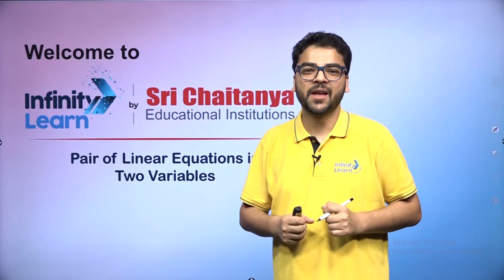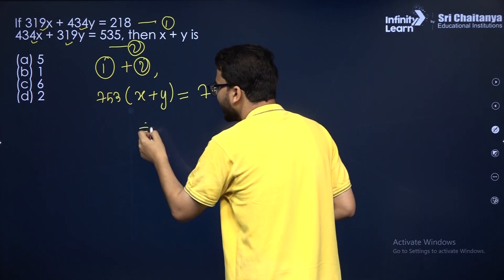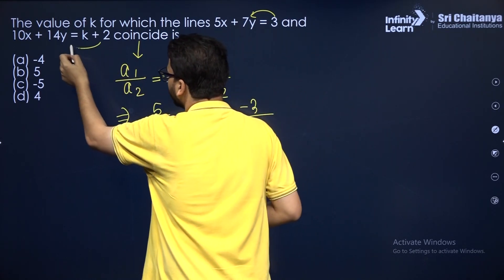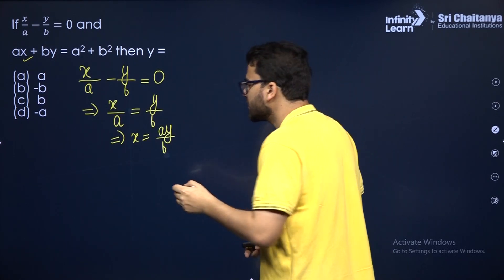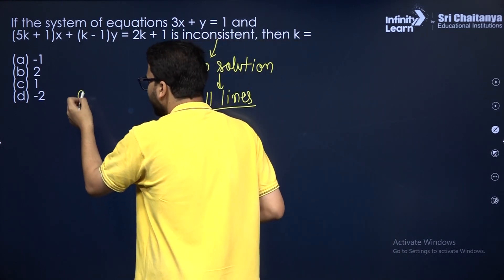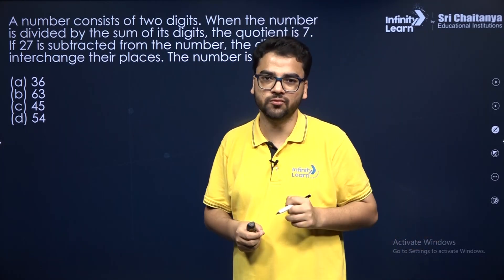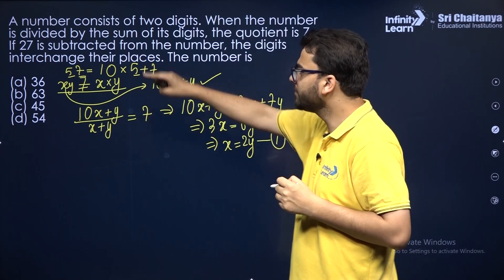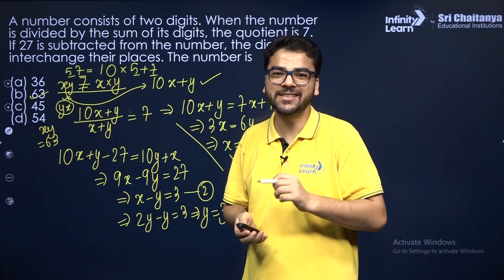Pair of Linear Equations in Two Variables - Short Revision || CBSE Class 10 Math || IL Class 9&10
📅🆓NEET Rank & College Predictor 2024 Pair of Linear Equations in Two Variables is a fundamental concept in algebra that is covered in Class 10. The concept involves solving a system of two linear equations with two variables simultaneously. A linear equation is an equation that represents a straight line, and it can be written in the form of Ax + By = C, where A, B, and C are constants, and x and y are variables.

When we have two linear equations with two variables, we can represent them graphically on a coordinate plane as two straight lines. The solution of the system of equations is the point where the two lines intersect.

To solve a system of two linear equations with two variables, there are three methods that can be used: Graphical Method, Elimination Method, and Substitution Method. In the graphical method, we plot the two equations on a coordinate plane and find the point of intersection. In the elimination method, we add or subtract the two equations to eliminate one of the variables and then solve for the other variable. In the substitution method, we solve one of the equations for one variable and then substitute the expression for that variable into the other equation and solve for the other variable.

Pair of Linear Equations in Two Variables has numerous real-life applications, such as in the fields of economics, engineering, and science. For example, it can be used to determine the production levels of two different products to maximize profits, or to determine the optimal route for a vehicle to travel based on distance and time constraints.